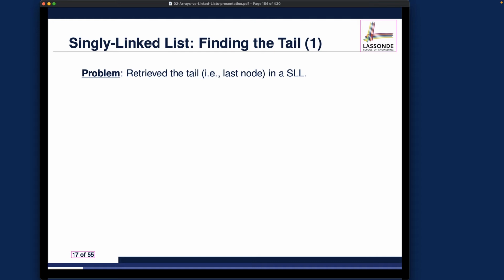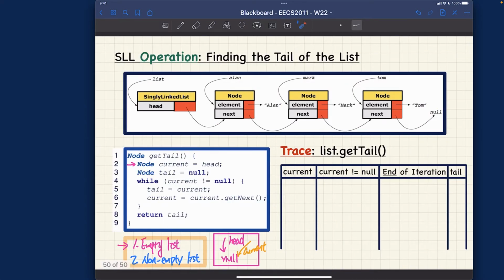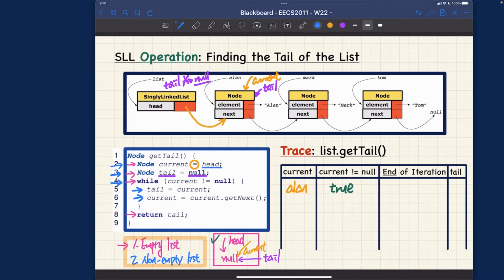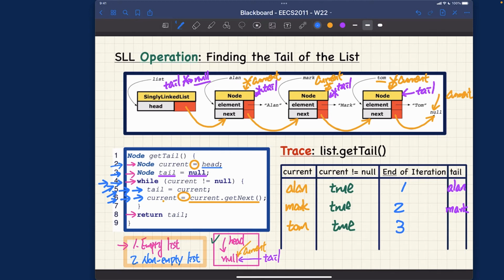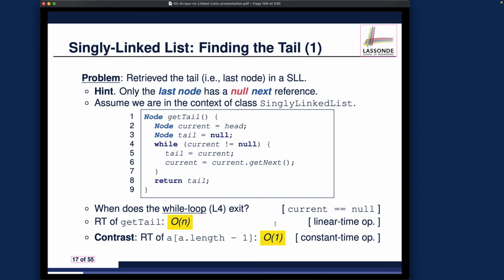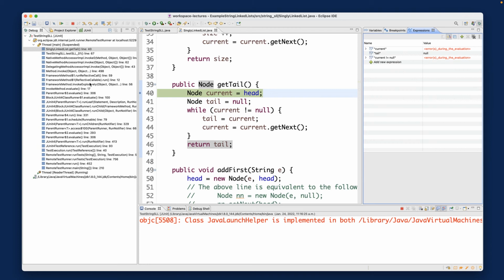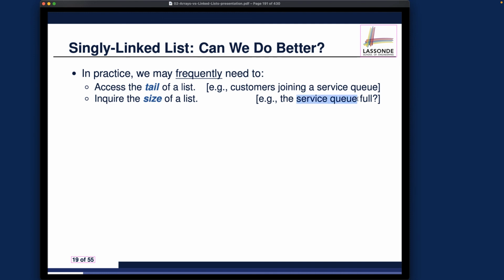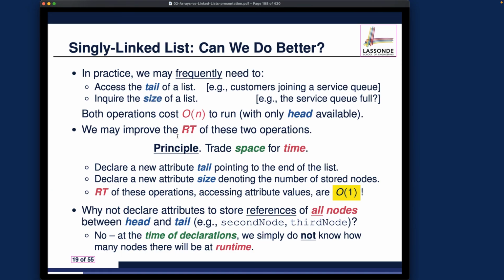[HD] EECS2011 W22 - Lecture 2 - Part E2 - Computing Tail, Tracing in Debugger